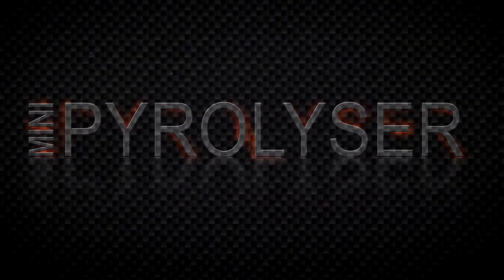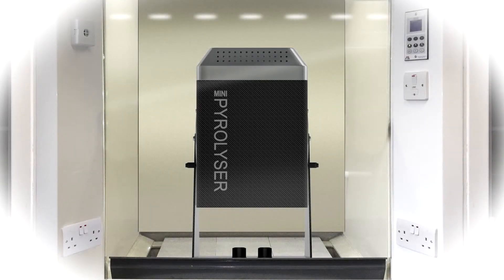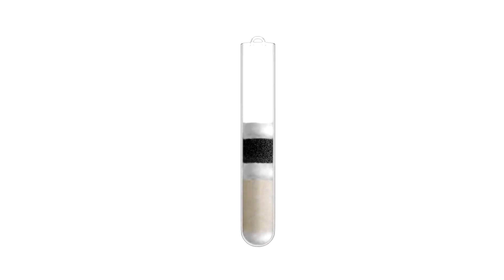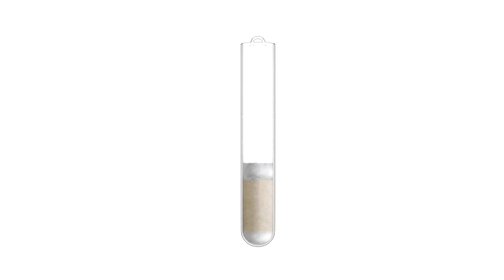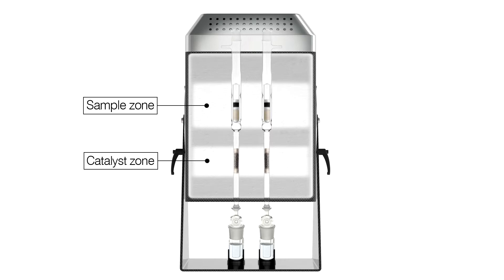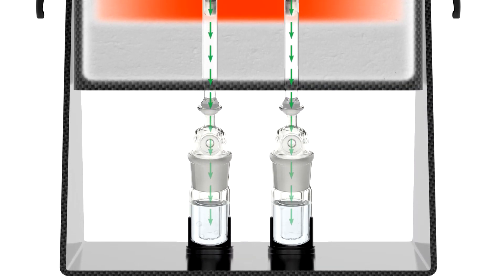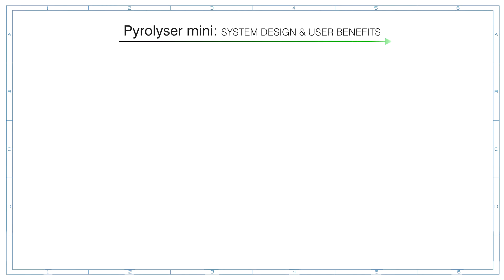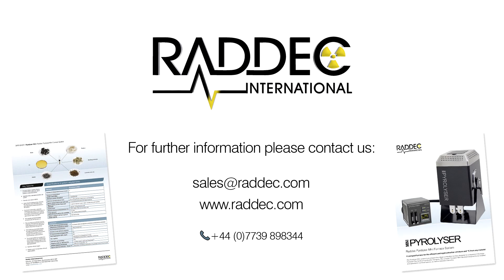Pyrolyser Mini 2018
The Pyrolyser Mini is a compact, two work-tube system designed for use in fume cupboards, glove boxes, mobile laboratories and conventional laboratories.

It is optimised for the quantitative extraction of volatile radionuclides, such as tritium, carbon-14, chlorine-36 and iodine-129 from solid and liquid samples.

Designed as a compact version of the proven Pyrolyser-Trio family of combustion furnaces, the Mini’s size and unique pivoting design enables the system to be installed and operated in confined spaces either in a vertical or horizontal orientation. Its restriction to two heating zones only, removes the need for a thermal isolation zone and reduces the overall dimensions of the system.

A unique feature allows the furnace system to be pivoted allowing easy servicing and operation in a vertical or horizontal orientation.

Electrical and gas supply controls are housed within a separate control box connected to the furnace via an umbilical to enable location outside the fume cupboard/glove box for ease of operation.

Quartz glass work tubes pass through the two furnace zones and receive specially designed quartz sample boats, end caps and anti-suck back bubblers. Bubblers are connected directly to the work tube via a ground glass joint.

Complete thermal oxidation of volatile combustion products is ensured using a platinum alumina catalyst bed and copper oxide oxidant.

Any sample type can be combusted using this system including plastics, concrete and other construction materials, soils, metals, oils, biota and bioassay materials.

The system can operate without the need for oxygen. Where laboratories do not wish to use oxygen, a thin layer of copper oxide oxidant can be readily loaded above the sample to enhance oxidation of combustion products.

On completion of the combustion cycle. The bubbler traps are removed and aliquots of the trapping solution are removed for measurement.